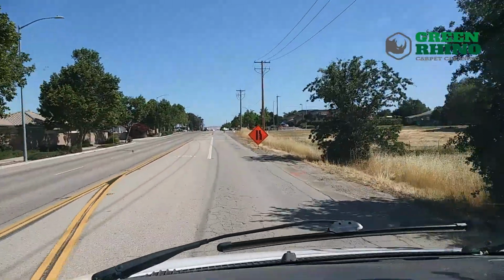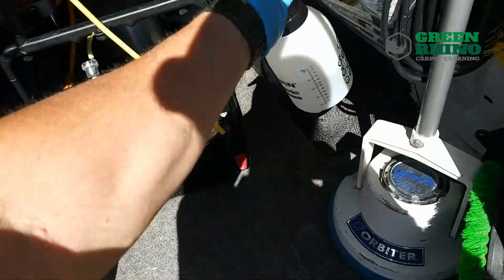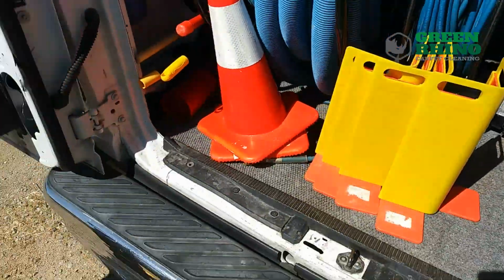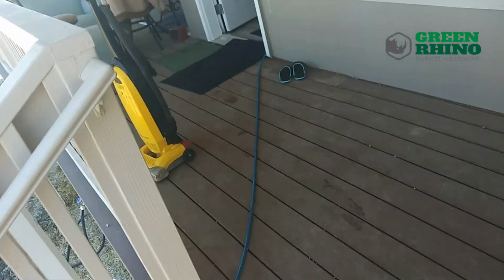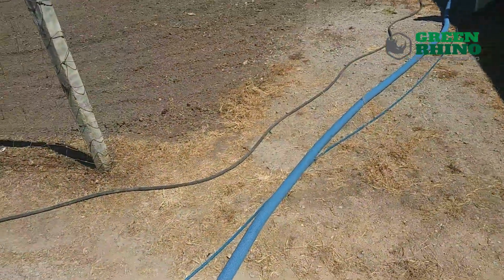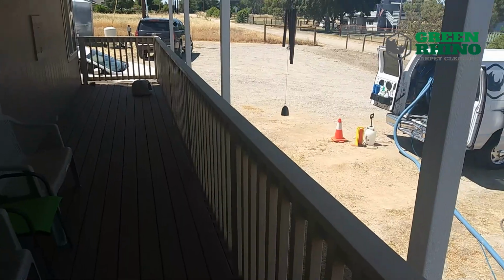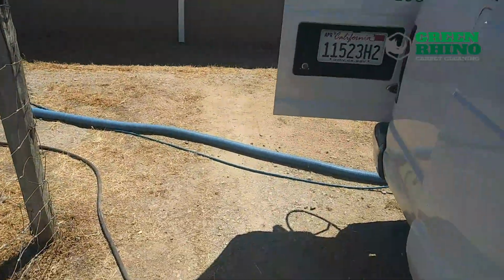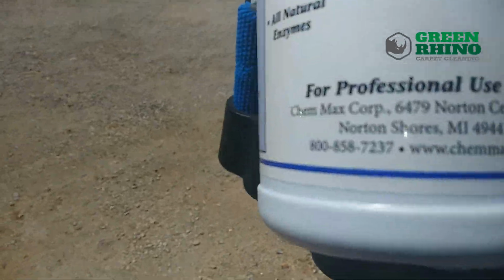LOTS and LOTS of doggie spots - Pet stain removal